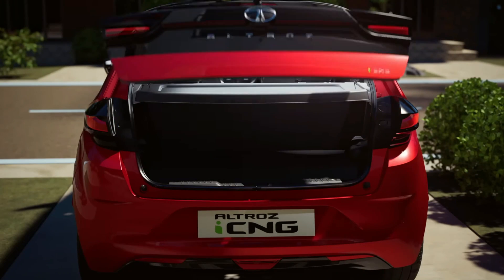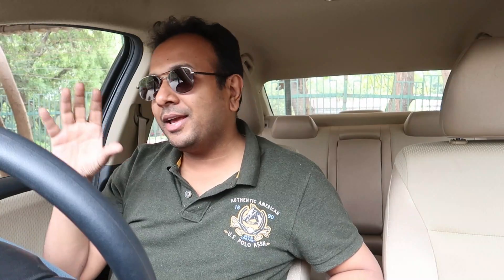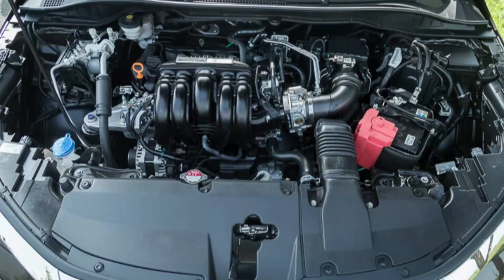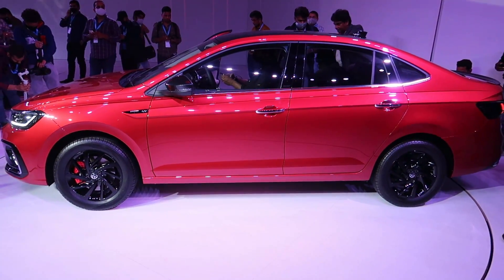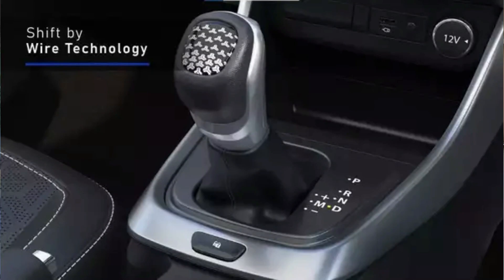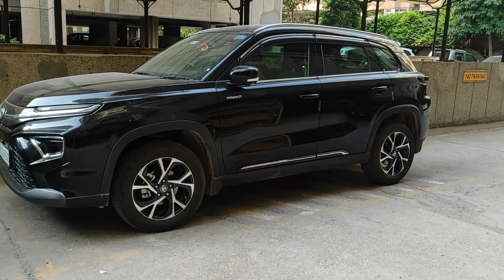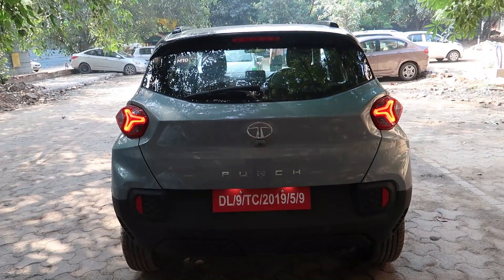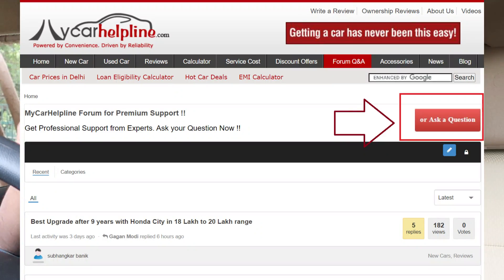10 NEW CAR LAUNCHES FROM MAY 2023 ONWARDS IN INDIA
Top 10 car launches from May 2023 in india. New Cars as Honda Elevate, Tata Nexon Facelift, Hyundai Exter, Maruti Jimny, Tata CNG Cars and many more launches happening